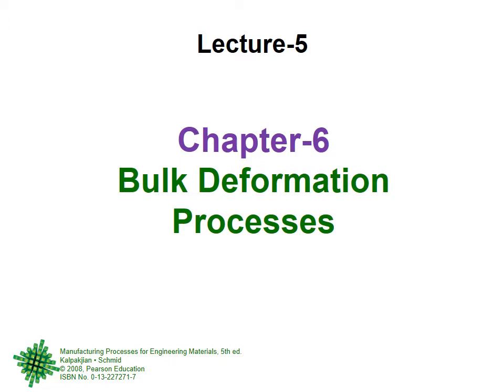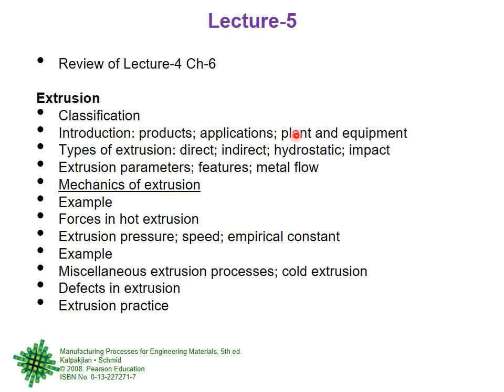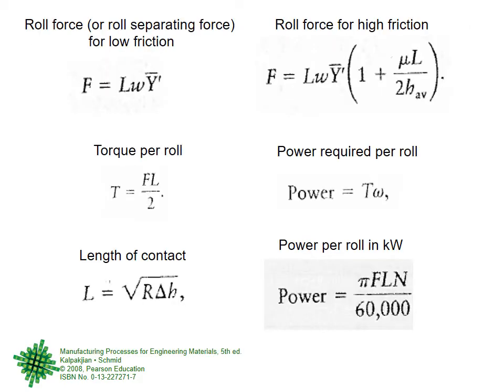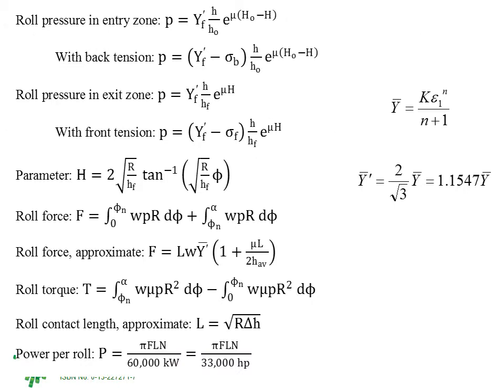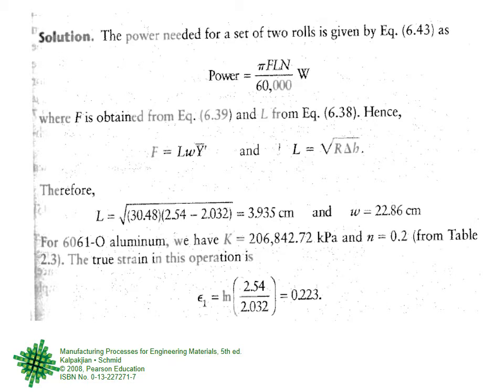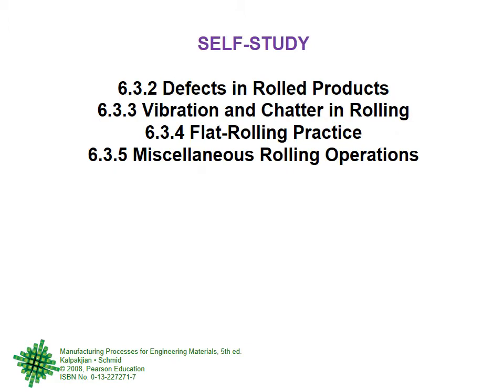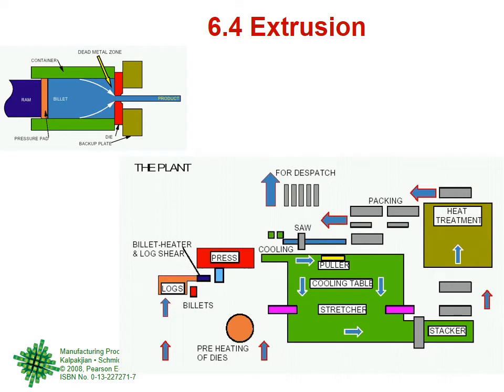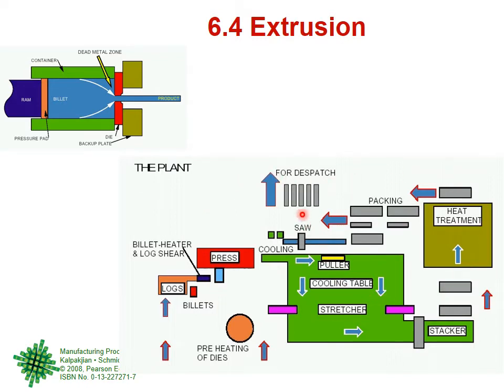Lecture 5a Ch 6 Bulk Deformation